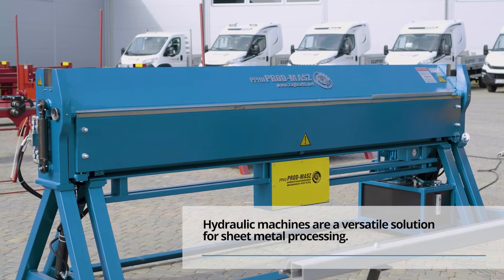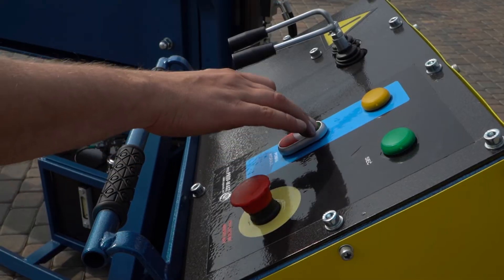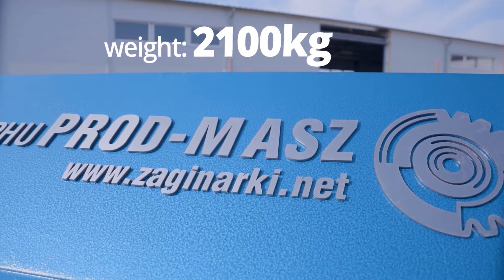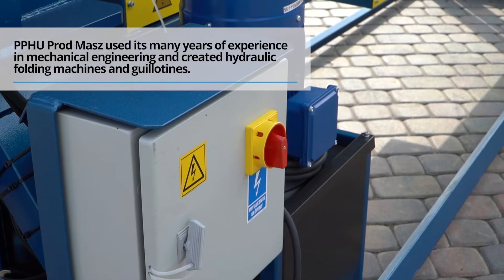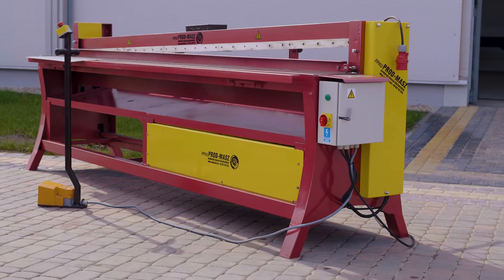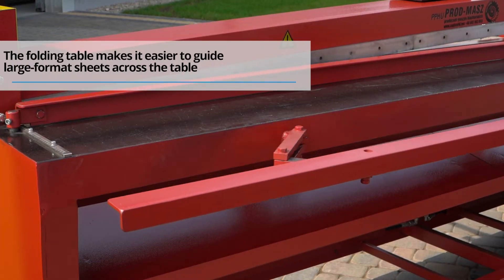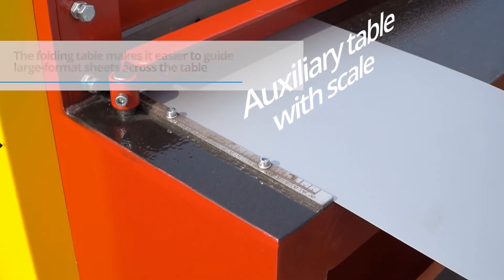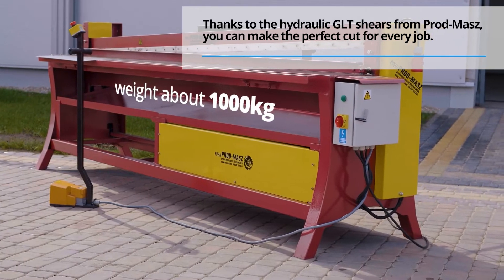Hydraulische Maschinen - Abkantbank und Tafelschere zum Blechbiegen - Hydraulic sheet metal folder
The PROD-MASZ  is a company that provides functional, stable, durable and failure-free roof bending machines. Many years of experience in the industry of sheet metal bending machines allows us to skillfully adapt the offer to the expectations and needs of our customers. Are you interested in a perfectly refined bending machine?

Universal hydraulic sheet metal shears, heavy guillotine shears for trade and
industry. Thanks to the hydraulic G.L.T. shears from Prod-Masz, you can make the perfect cut for every job. The folding table makes it easier to guide large-format sheets across the table.

Engine power: 2.2 kW
Working width: 3050 mm
Auxiliary table with scale.
Pressure: 4 tons
Maximum steel sheet thickness: 1.2 mm
Weight: about 1000 kg

Hydraulic machines are a versatile solution for sheet metal processing. They are universally applicable in the demanding craft industry. Prod-Masz used its many years of experience in mechanical engineering and created hydraulic folding machines and guillotines.

Maximum working length: 3140 mm
Control panel.
Maximum bending angle 150 degrees.